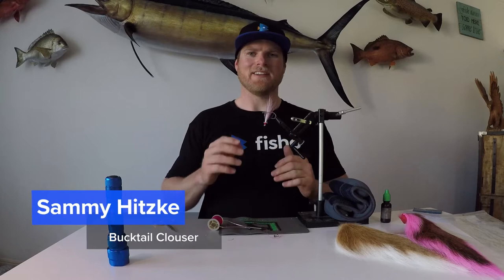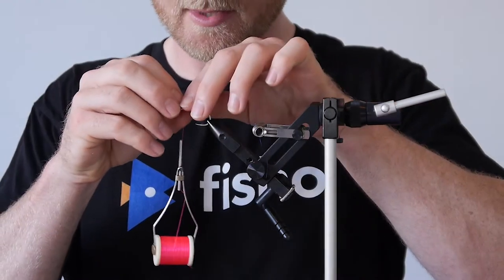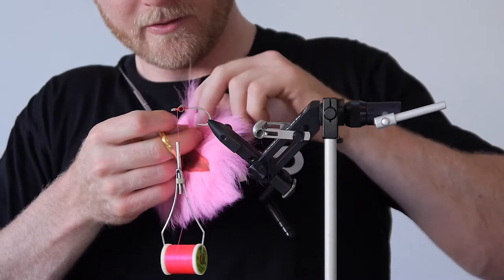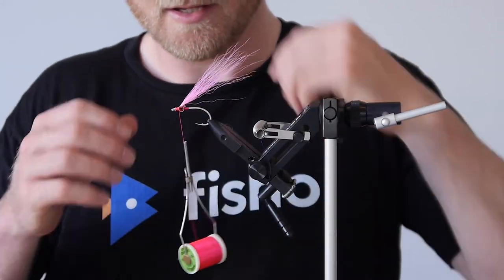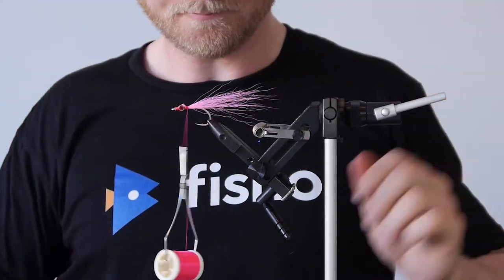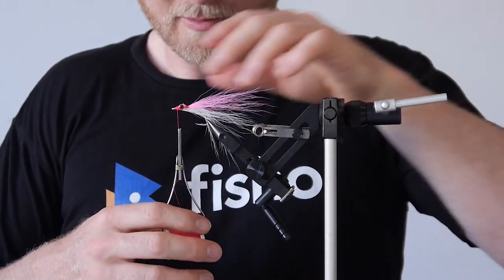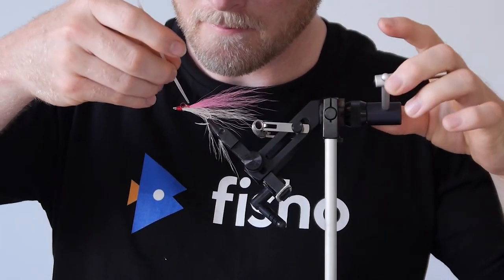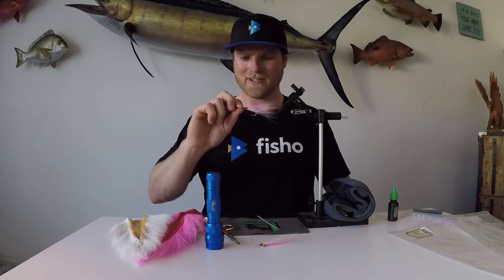How to Tie a Bucktail Clouser Fly | Fisho App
Bucktail clousers are of the most popular and widely used flies going 'round.

Deadly in the salt on a wide range of sportfish, these flies are easy to tie and no fly box should be without one.

Sammy Hitzke runs you through the process step-by-step and makes it easy for you to get stuck into the fly tying process on your own. Experiment with colours and patterns and reap the piscatorial rewards that await!